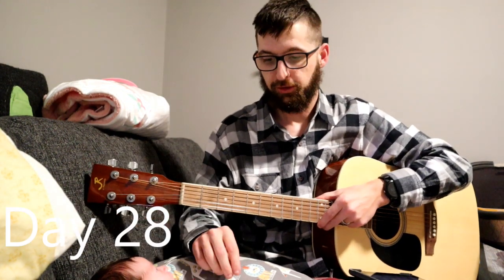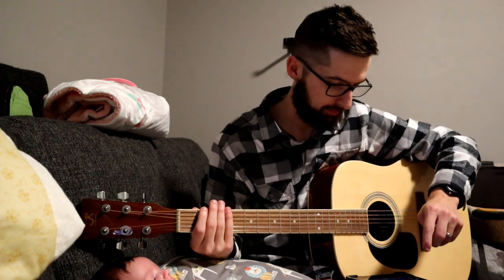Amelia hang out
#28 - Amelia decided to hang out today. or was placed in the shot...either way she was present